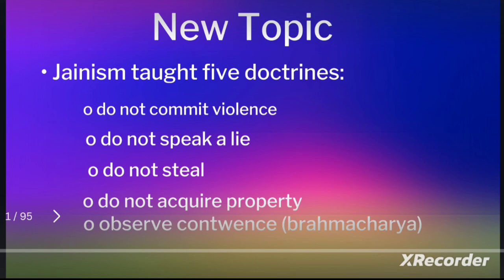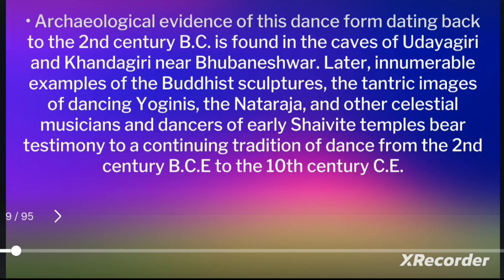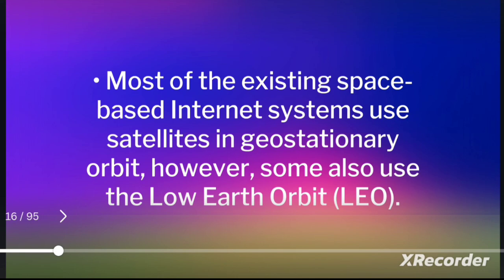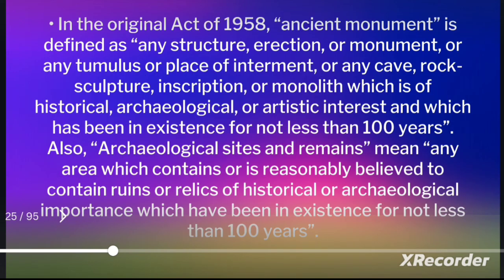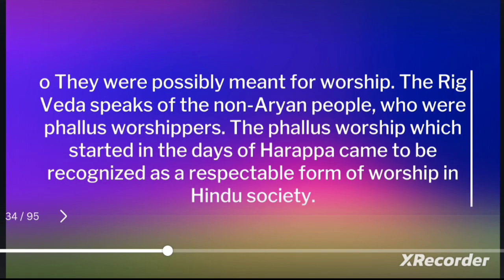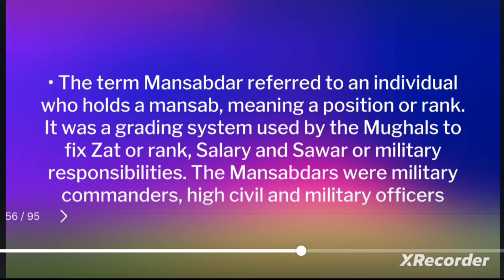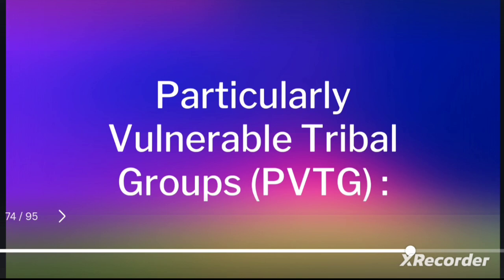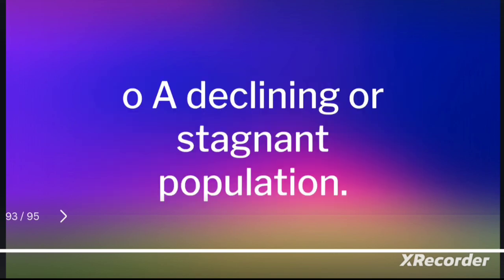Current Affairs Relevant Statics Topics 10 @UPSC_IMP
Your Queries -

Current Affairs Relevant Statics Topics 10
Jainism
Rig Vedic
Starlink
Odissi Dance
AMASR Act
Charvaka system
Harappan
Gupta bureaucracy
Mansabdari system
PVTG
B20 Engagement Group